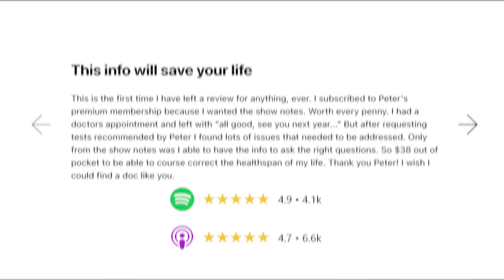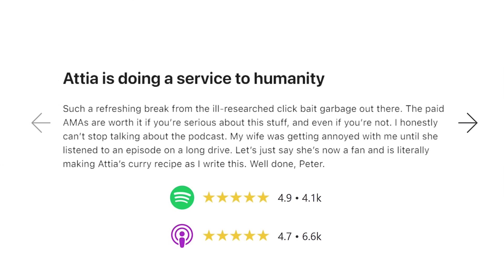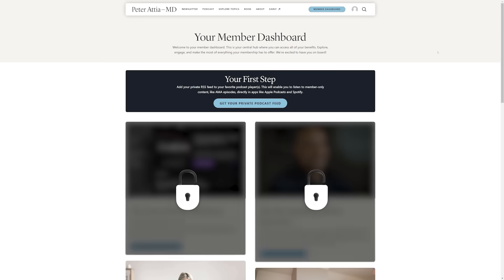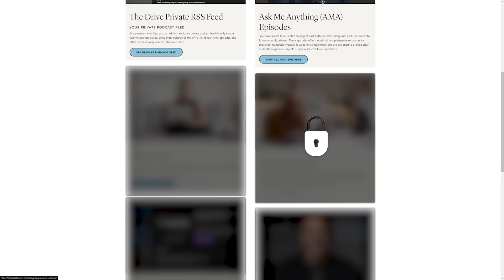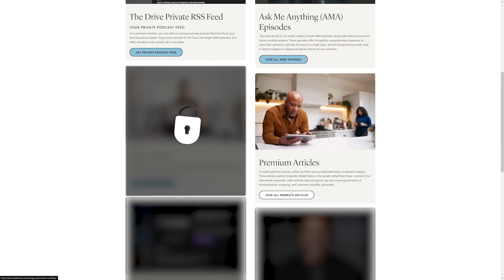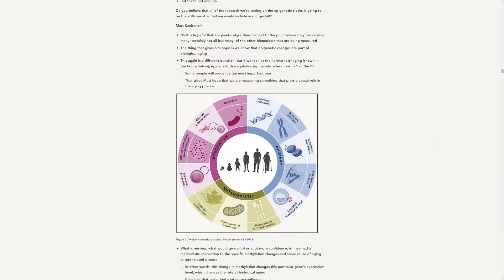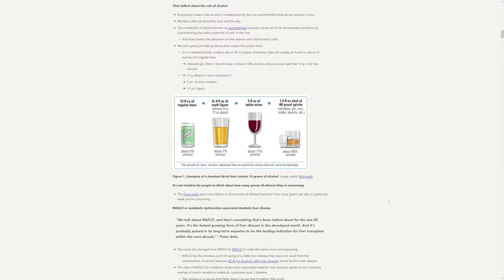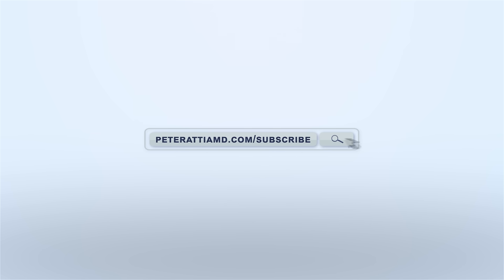What Really Causes Under-Eye Bags and Sagging Skin | Tanuj Nakra, M.D. & Suzan Obagi, M.D.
Get An Introductory Guide to Longevity and my weekly newsletter here (free)

This clip is from episode  355 – Skincare strategies, the science of facial aging, and cosmetic-intervention guidance | Tanuj Nakra, M.D. & Suzan Obagi, M.D.

In this clip, they discuss:

- The Biology of Facial Aging – The discussion begins with an overview of cosmetic aging from the neck up, introducing changes that make people appear more tired as they age
- Facial Fat Pad Atrophy – Youthful faces have plump fat pads that cushion the skin, but most of these pads shrink dramatically with age, changing the facial structure
- Bone Loss in the Skull – Aging causes visible bone loss in the face: widened eye sockets, narrower cheekbones, and a shrinking jaw that alters skin support
- Gender Differences in Aging – Women begin to show facial aging faster than men around age 50, partly due to hormonal changes, especially post-menopause
- Stress Accelerates Facial Aging – Chronic stress elevates cortisol, which can cause fat loss in the face (opposite to how it works in the body), making people look older than their age